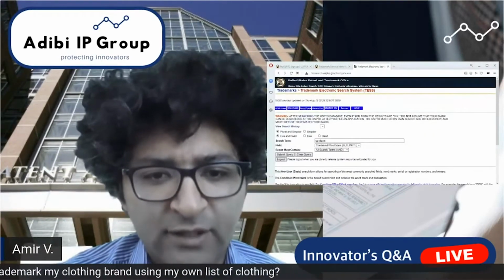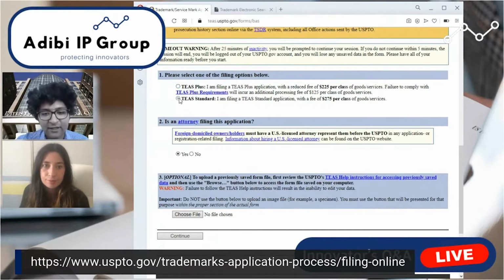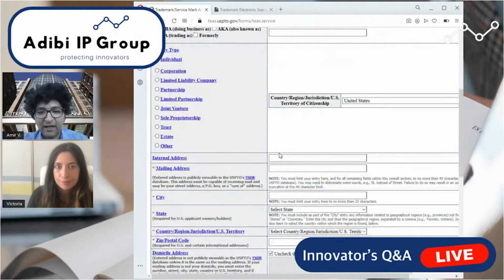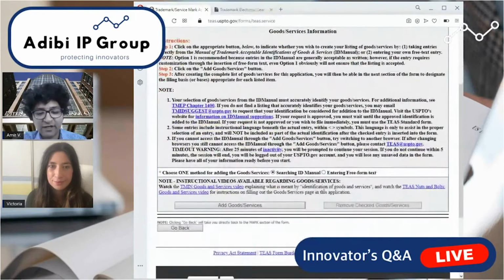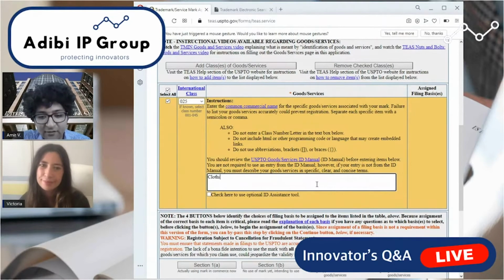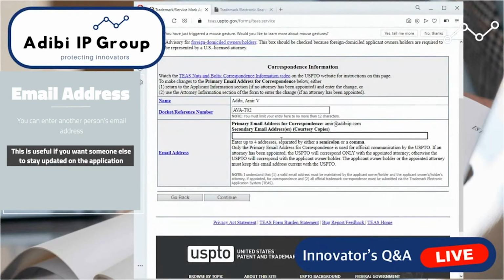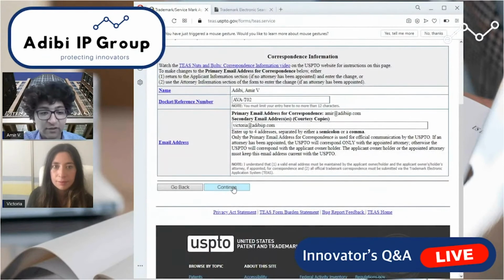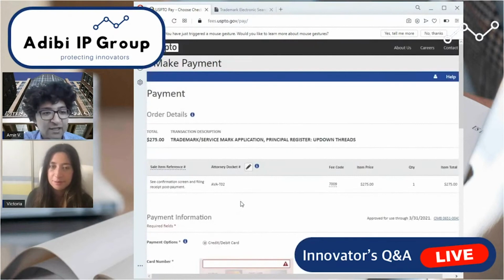Trademark Your Clothing Brand With Your Own List of Clothing Before Using Your Mark in Commerce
Want to protect your clothing brand with your won list of clothing? Amir walks us through filing a TEAS Standard Application, so that you do not have to use the pre-written descriptions offered by the TEAS Plus Application. The former costs $50 dollars more, but might be more suitable to your needs!

Adibi IP Group's Live Intellectual Property Q&A with Amir and Victoria. Thank you!

Chapters:
00:00 Intro
00:29 Search for any confusingly similar marks
01:43 Step 1: Log Into the USPTO Website and Choose a Filing Option
04:12 Step 2: Applicant Information
07:03 Step 3: Mark Information
07:54 Step 4: Goods and Services Information
12:46 Step 5: Correspondence Information
13:15 Step 6: Fee Information
14:56 Step 7: Review Application
17:29 Step 8: Pay and Submit Application
18:00 Outro